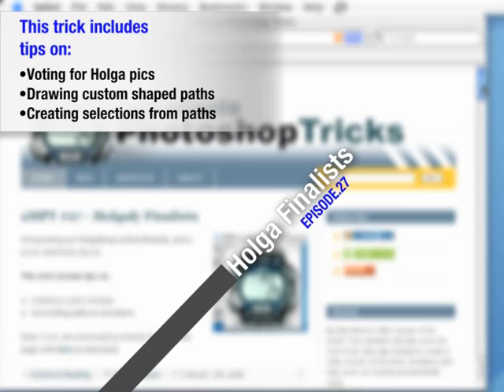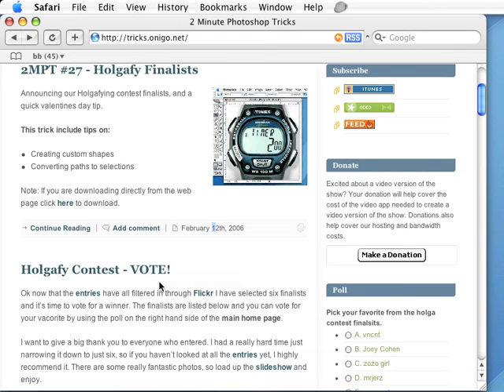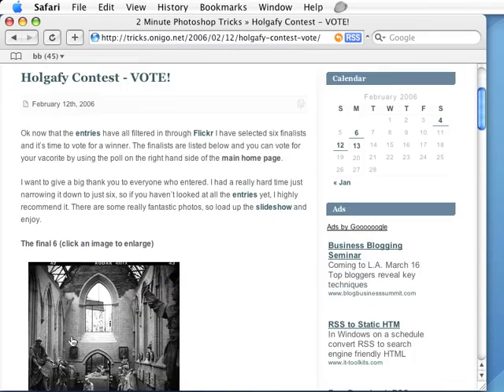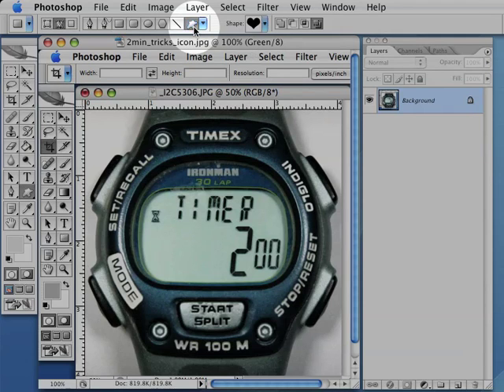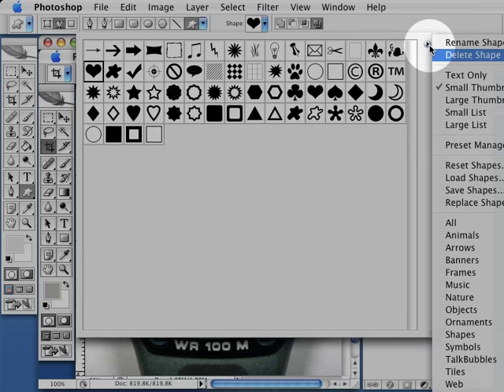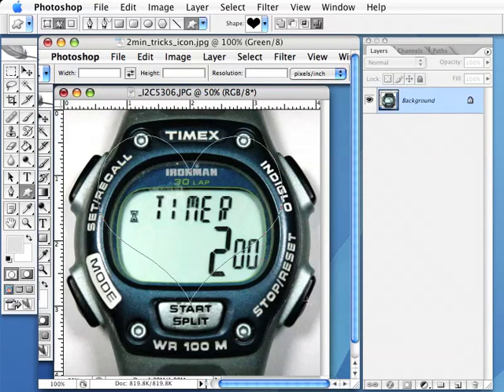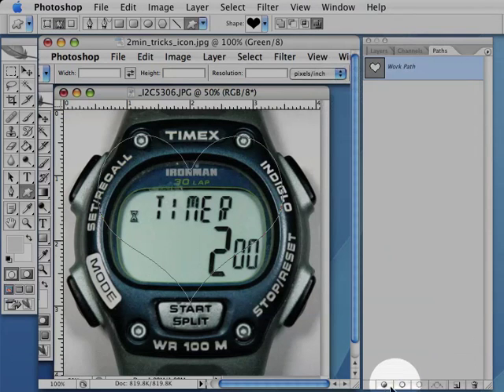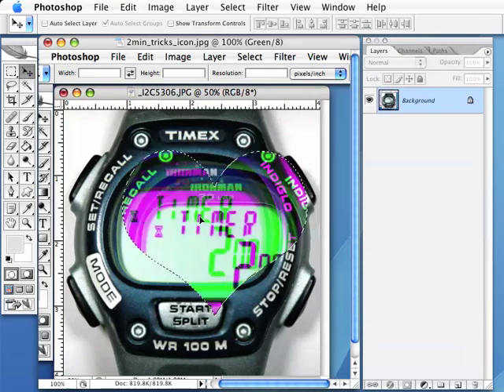2MPT #27 Video - Holga Finalists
Announcing our Holgafying contest finalists, and a quick valentines day tip in video.

This trick include tips on:

* Creating custom shapes
* Converting paths to selections